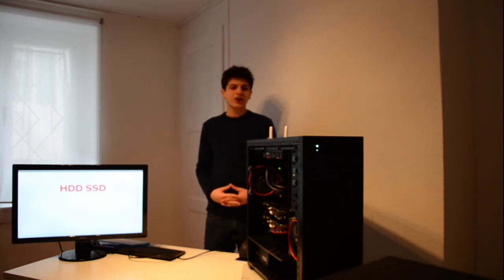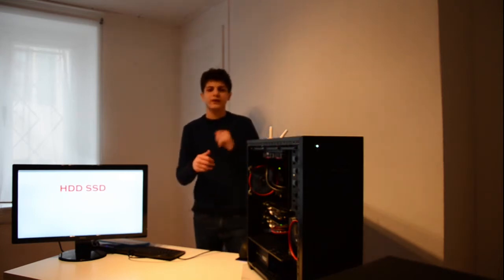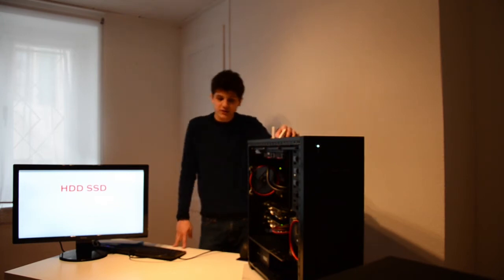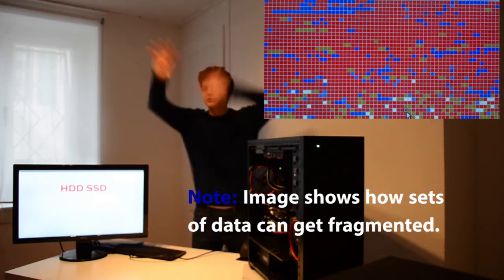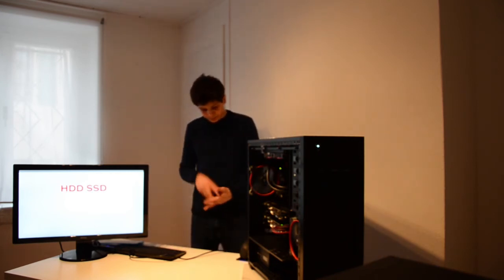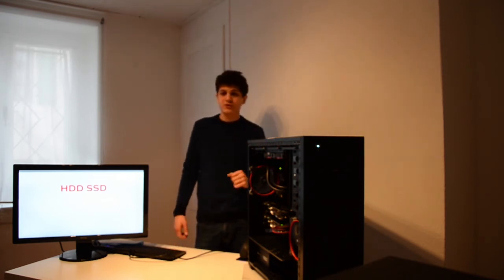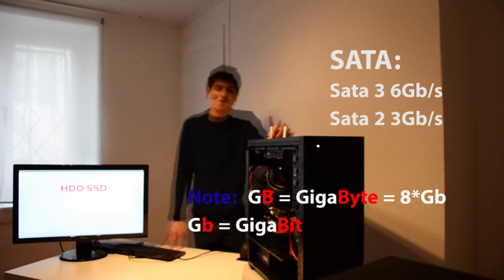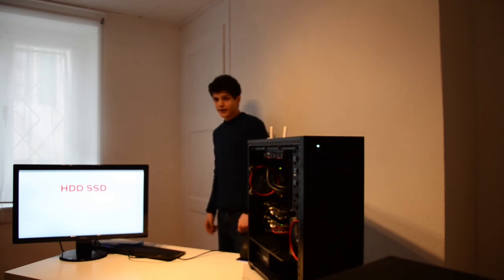How To Build A PC: Theory, Storage